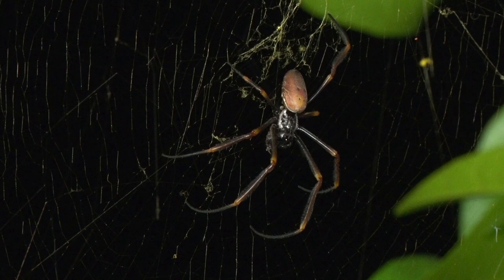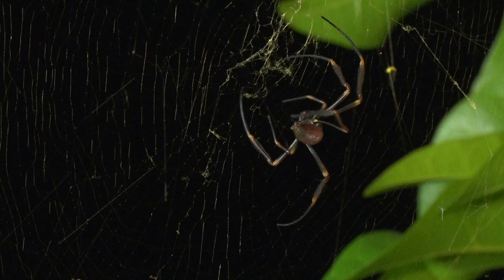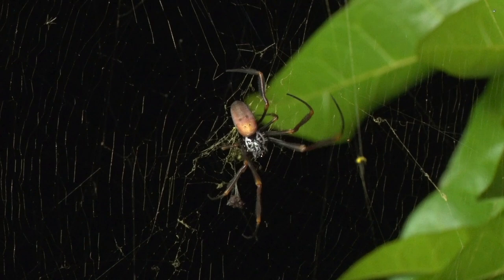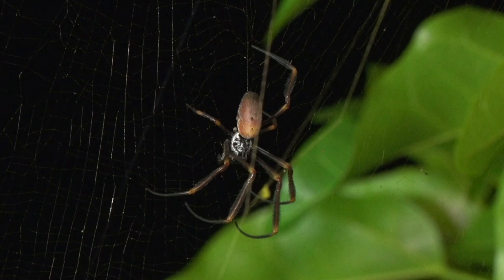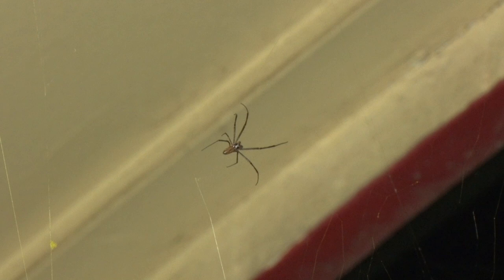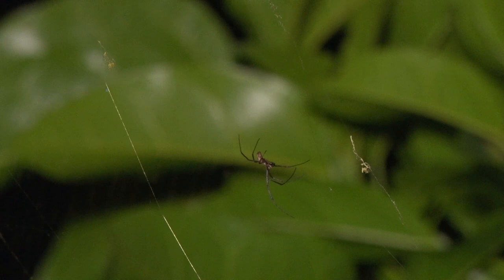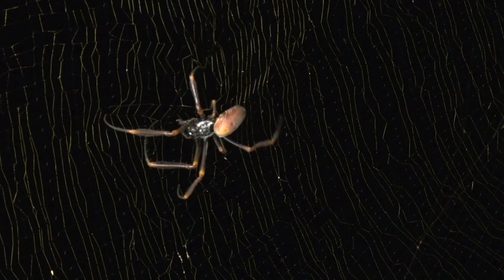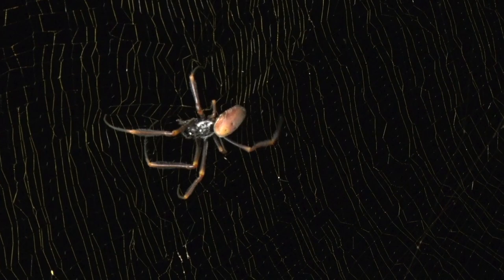Golden Orb spider feeding and repairing web.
And now for something completely different!  Living in Sub tropical Brisbane means a warm climate with mild winters, and it also means you share the space with a wide variety of wildlife! These Golden Orb spiders are great at catching flies and other bugs around the garden and they rarely if ever come into a house!
This one made a web on my top Deck , so it was easy to set up my gear and film her in the web ,and after a lot of thought , I allowed Lord Stan to narrate the video.